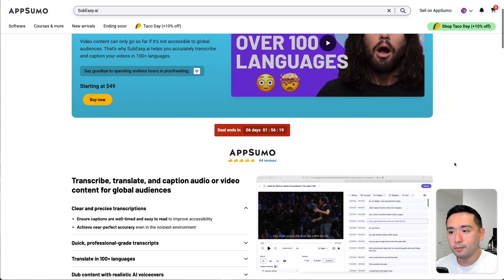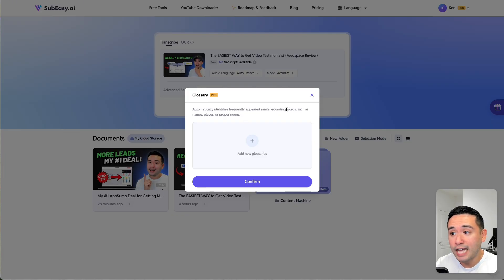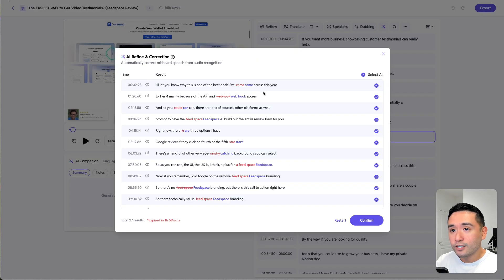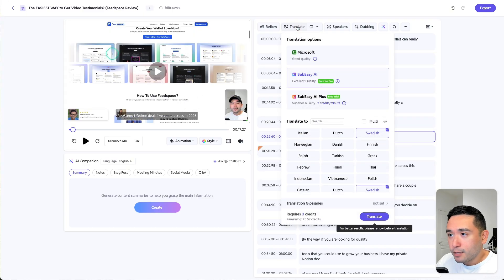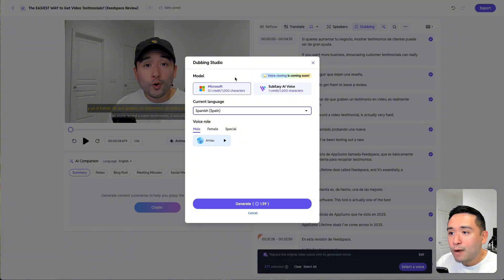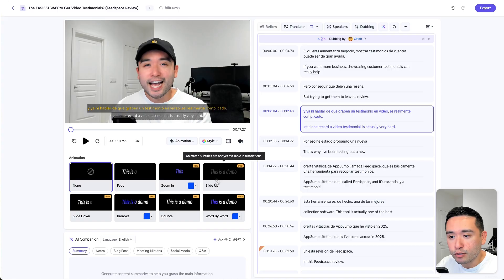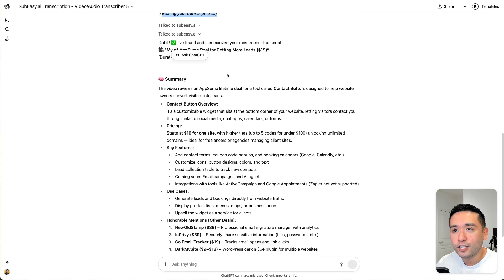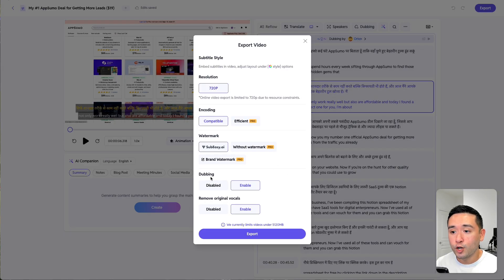Don't Buy This AI Dubbing Tool Before Watching (SubEasy.ai Review)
In this SubEasy.ai review, I'm issuing a warning about the pricing tiers and the credit system. I personally tested the tool and found that the entry-level credits can disappear incredibly fast with normal use. Before you buy the lifetime deal, watch this demo to understand exactly how credits are used for features like AI translation, AI dubbing, and transcription.

My goal is to help you choose the right license tier so you get the most value from this powerful AI video translator and determine whether the AppSumo lifetime deal is right for you.

We'll also explore some of the incredible AI features inside, including:

- Automatic AI Dubbing & Translation into Spanish, Arabic, and Hindi
- AI-Powered Transcription Correction to fix errors
- Turning Your Entire Video into a Full Blog Post with one click
- Full demo of the user interface and export options

TIMESTAMPS:

00:00 - SubEasy Review
01:07 - Video Transcription Techniques
04:36 - Video Dubbing Methods
09:55 - Caption Animation Tips
10:41 - Creating Blog Posts from Videos
11:40 - Using ChatGPT for Content
12:49 - Video Translation and Dubbing
13:17 - Exporting Translated and Dubbed Videos